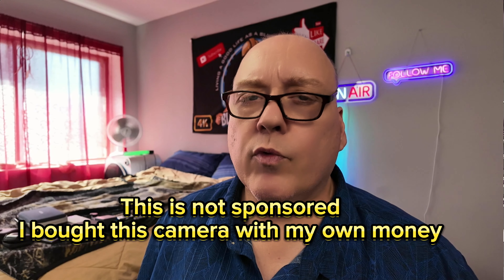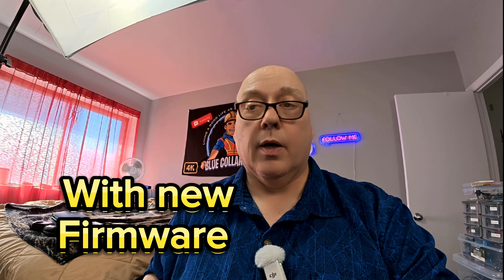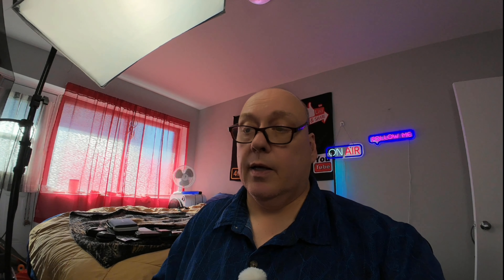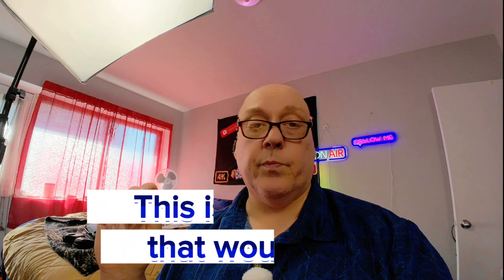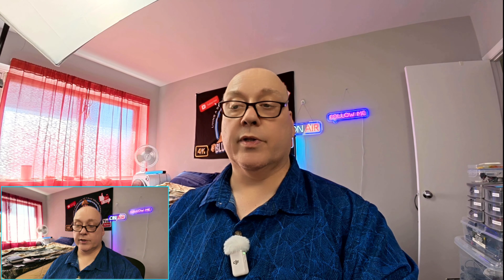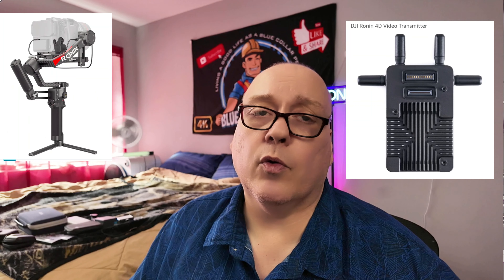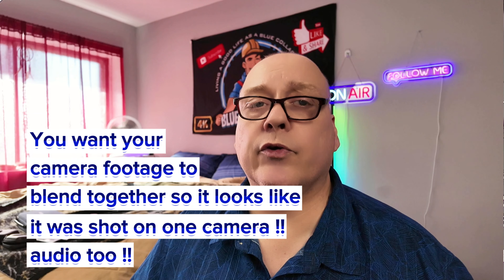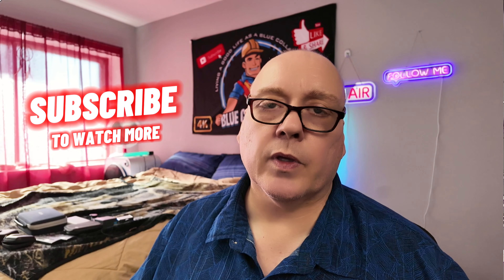New firmware for the DJI Action 5 pro ! Webcam Livestream test and comparison !!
New firmware for the DJI action. 5. Pro comparison against the action 4. As well as the obsbot meet webcam. This will give you an idea of what this action camera looks like now in comparison with my old Firmware. As per request by one of my subscribers I used a dedicated webcam so that you could see the difference between that the pocket. 3. The action 5 Pro the action for and the Obsbot meet.

I've listed chapters so you can find the locations in the video more easily.

0:00
Intro 0:01
Action 5 Pro old version 1:15
Action 4 same lighting 1:49
Action 5 Pro New version 2:30
Action 4 same lighting 3:36
Obsbot meet webcam 5:55
Action 5 Pro again 7:22
Why I kept it 14:48
Bit rate thoughts 10:05
Improvements needed for all their cameras 12:38
Conclusion 13:40